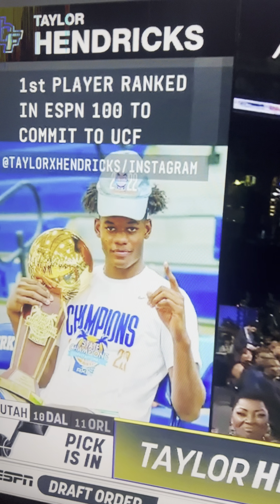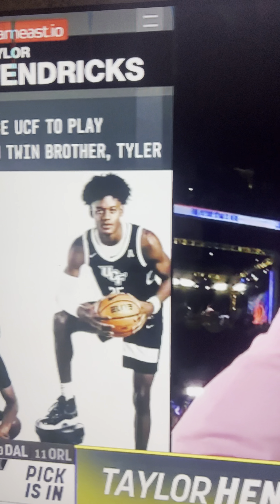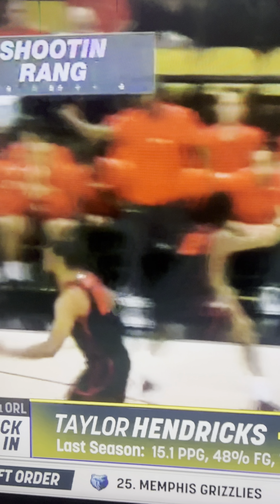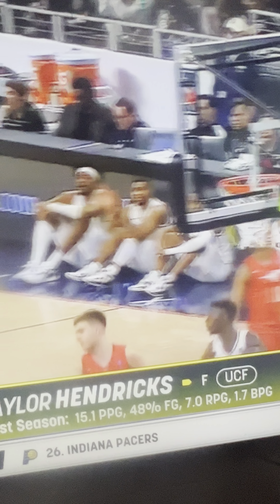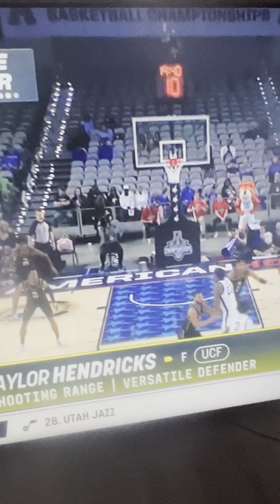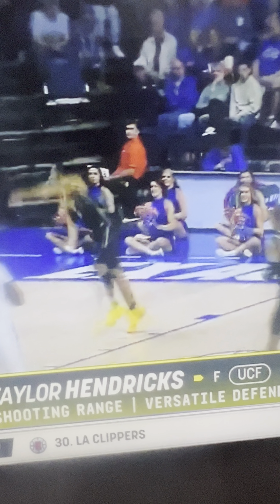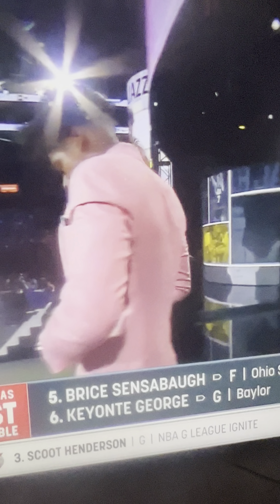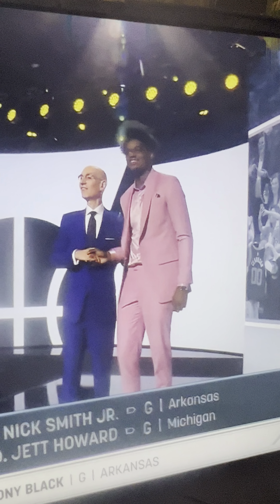9TH PICK IN THE 2023 NBA DRAFT THE UTAH JAZZ SELECT TAYLOR HENDRICKS FORWARD FROM UCF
9TH PICK IN THE 2023 NBA DRAFT THE UTAH JAZZ SELECT TAYLOR HENDRICKS FORWARD FROM UCF